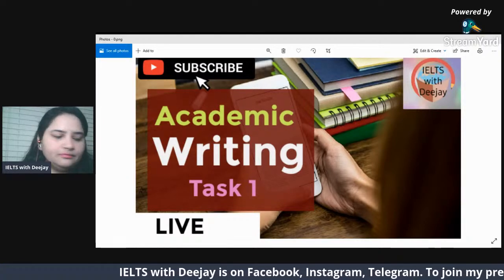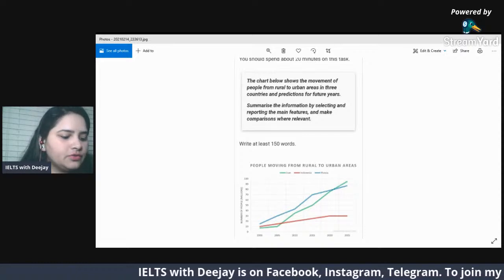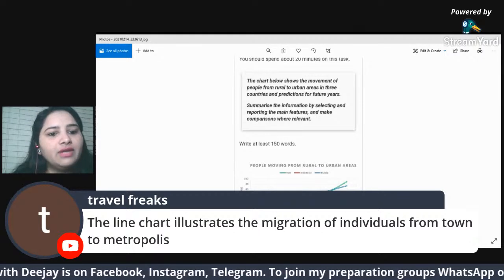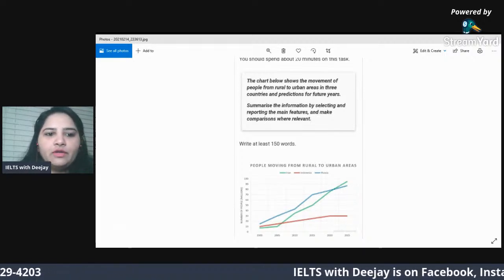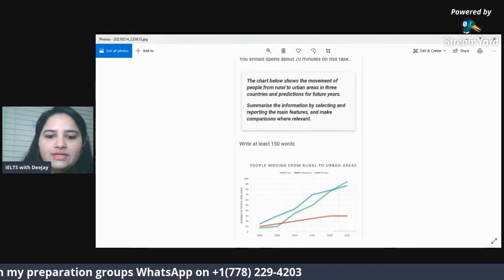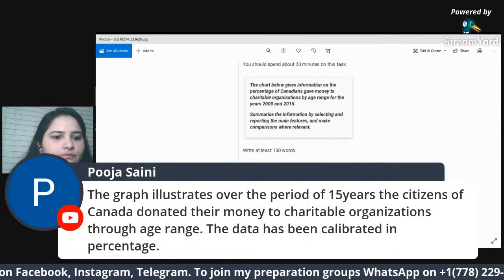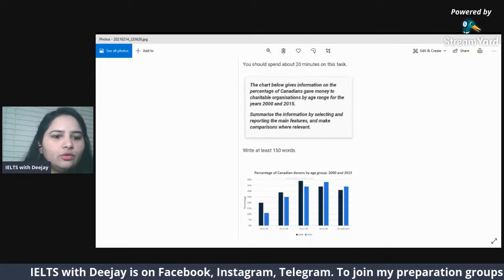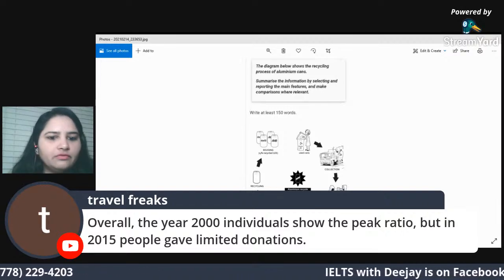IELTS FREE LIVE Class Day 40 || Writing Task 1 || Discussion || IELTS with Deejay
How to succeed in Task 1 of the IELTS Academic writing. Learn the structure and the tips which are essential in order to get 7+ bands.